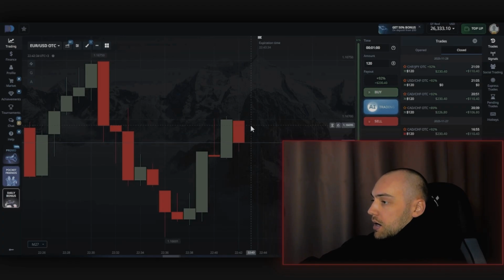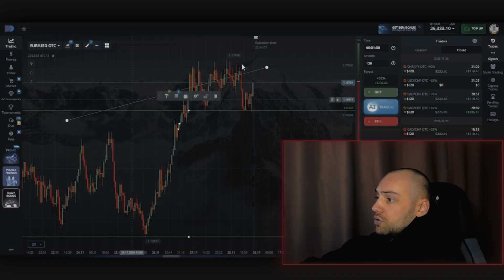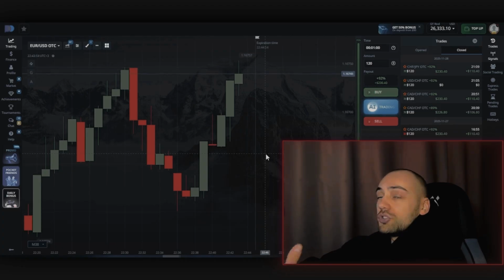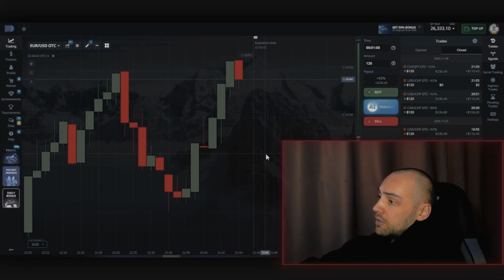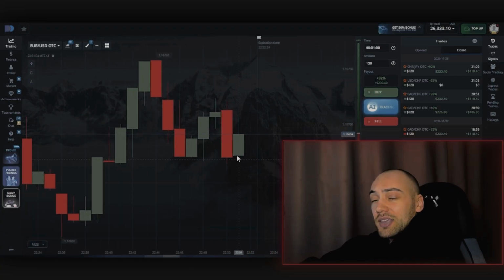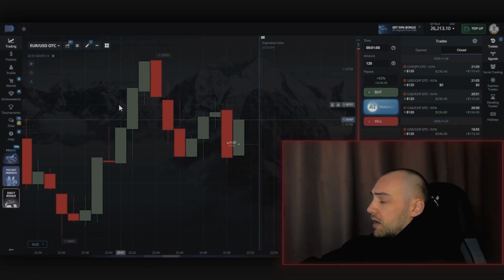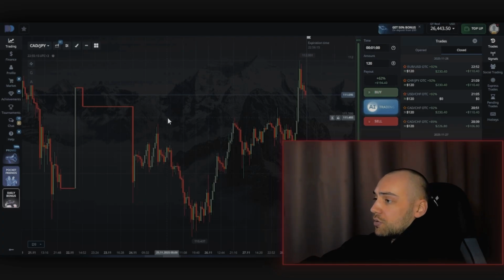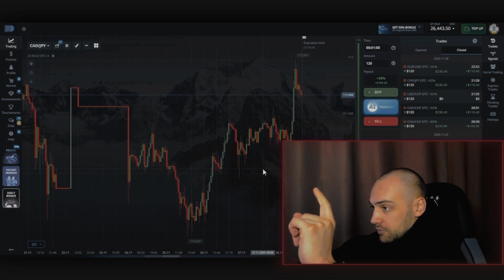The 1–2% Rule Explained: How to Size Binary Options Trades & Pick Currency Pairs (Pocket Option)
Hi, I'm Evan. Want to protect your capital while trading binary options? In this essential guide, I reveal the exact method I use to select currency pairs and calculate trade sizes using the non-negotiable 1–2% risk rule. You'll see live examples on the Pocket Option platform where proper sizing makes the difference between a controlled loss and a blown account.

Whether you're trading EUR/USD, exotic pairs, or indices, this system works universally — and I'll prove it with real chart analysis and trade breakdowns.

In this must-watch tutorial, you'll learn:

How to choose currency pairs that match your trading style and risk tolerance

The mathematical formula behind the 1–2% risk rule for binary options

Live chart analysis across multiple pairs to identify high-probability setups

How to calculate your exact trade amount in seconds before every entry

Common sizing mistakes that destroy binary options accounts

A simple checklist for pair selection and risk management you can use immediately

This is foundational knowledge every binary options trader needs before placing another trade.

⚠️ Binary Options Risk Alert:
Trading binary options is high-risk. You can lose your entire deposit. Only trade with money you can afford to lose. Master this strategy on a demo account first.

Timeline:
00:00 – 01:09 – Why most binary options traders fail at risk management
01:09 – 03:19 – Step 1: Selecting currency pairs based on volatility & session overlap
03:19 – 05:39 – Step 2: The 1–2% rule explained with real calculations
05:39 – 06:30 – Preparing your trade: Confirming setup and final risk check
06:30 – 07:30 – Live Trade 1: Perfectly sized entry with full reasoning
07:52 – 10:26 – Comparing pairs: How to adjust sizing for different volatilities
10:26 – Conclusion: Your action plan for disciplined binary options trading